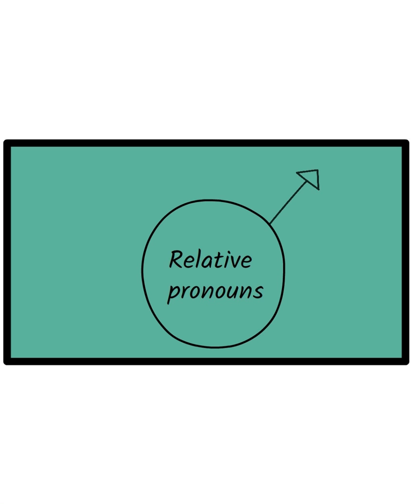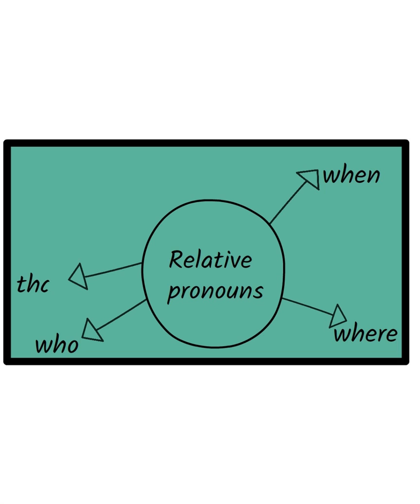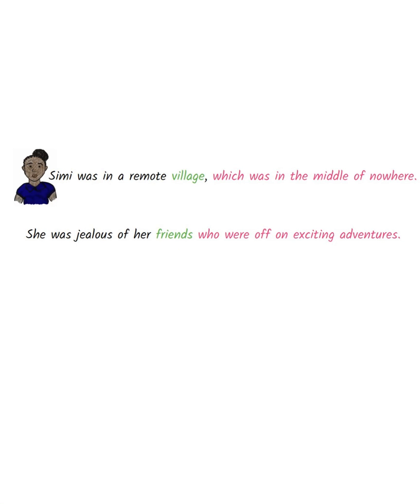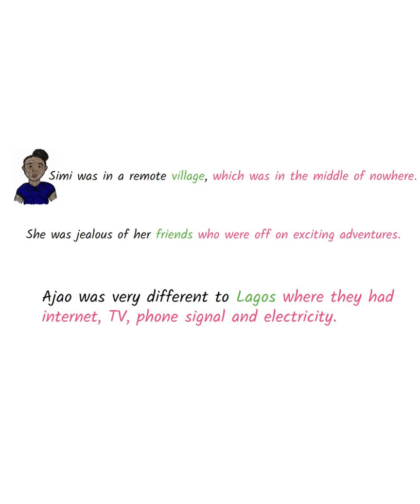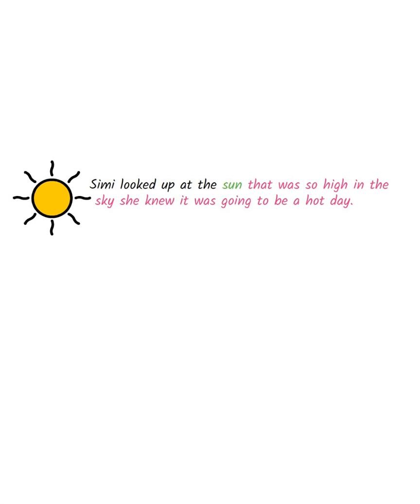Children of the Quicksands. Relative Clauses. Teaching From Text.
This video on relative clauses is part of our six-week English scheme of work for Upper Key Stage 2 based on 'Children of the Quicksands'. The entire scheme of work can be accessed